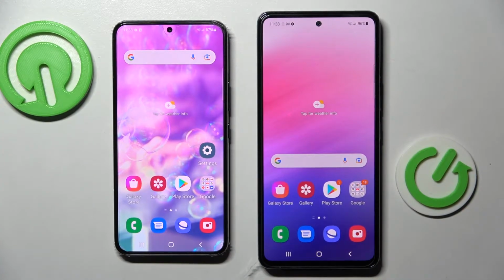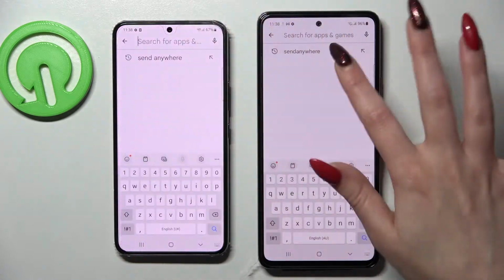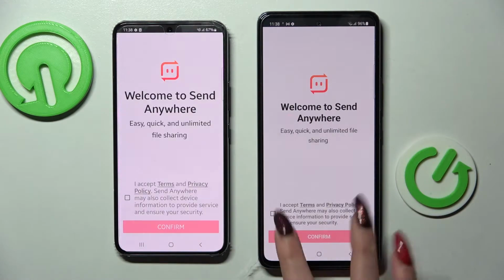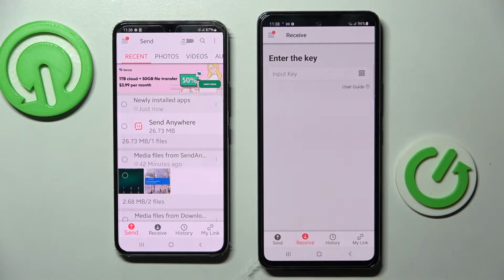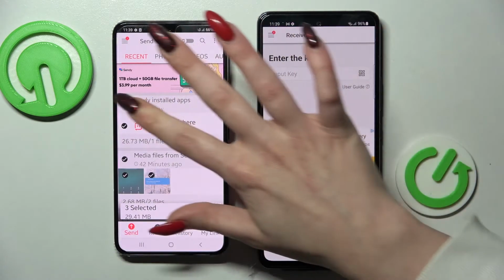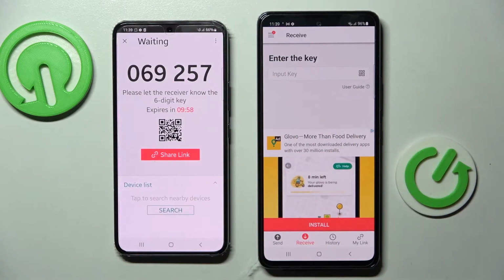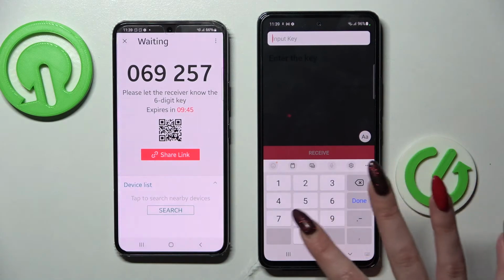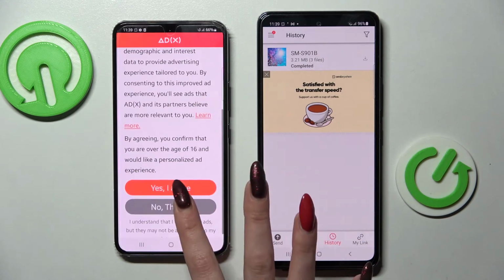How to Transfer files from Samsung Device to Samsung Galaxy A53 5G using Send Enywhere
We are coming to present the video guide, where we teach you how to transfer files from Samsung phone to Samsung Galaxy A53 5G. If you want to find out the way to move the storage of your Samsung phone to Samsung Galaxy A53 5G, follow the instructions and transfer data without using your mobile data!

How to transfer files instant-on Samsung Galaxy A53 5G? How to move Samsung data to Samsung Galaxy A53 5G? How to share data between Samsung phone and Samsung Galaxy A53 5G? How to send data from Samsung phone to Samsung Galaxy A53 5G? How to share Samsung device files to multi-people?